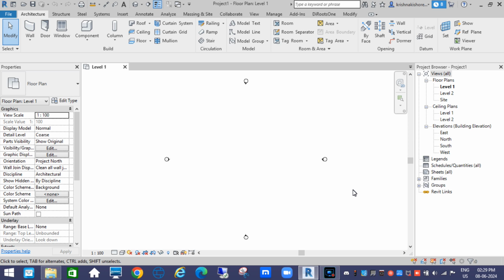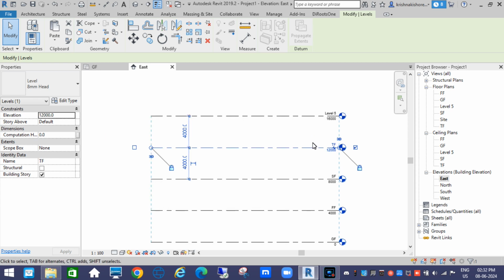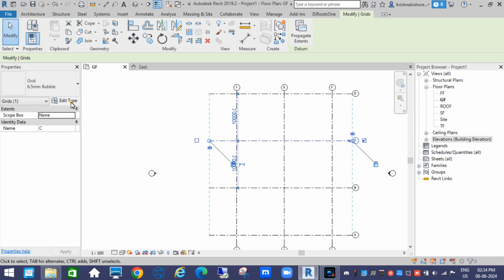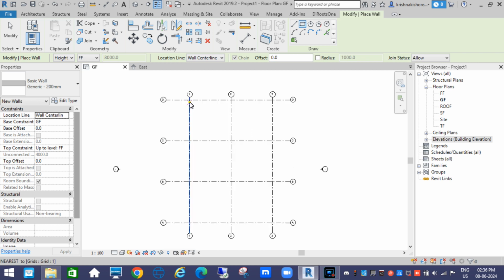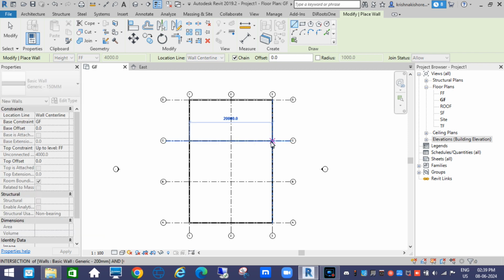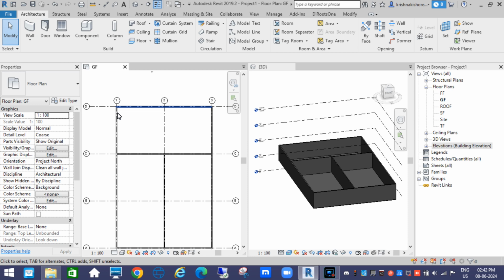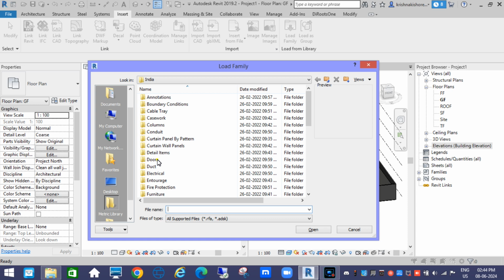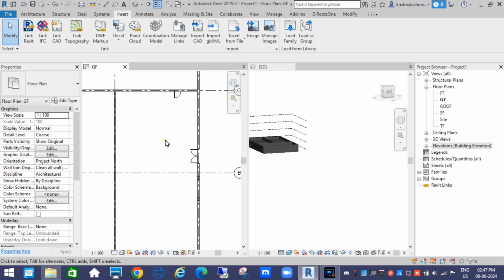Modelling of Basic Architecture Elements ### Walls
Datum Elements
Walls
Doors
Windows
Ceilings
Floors